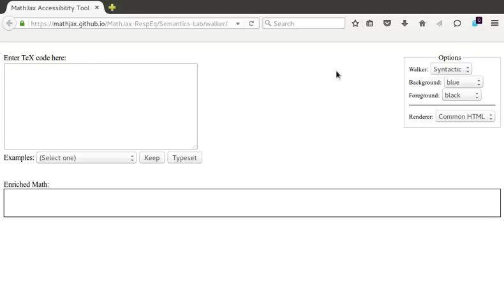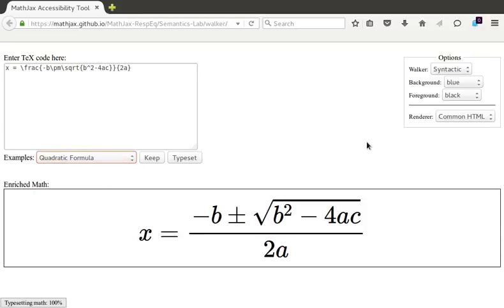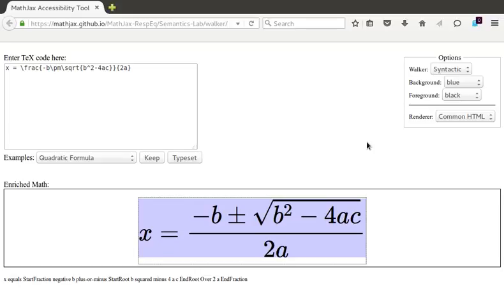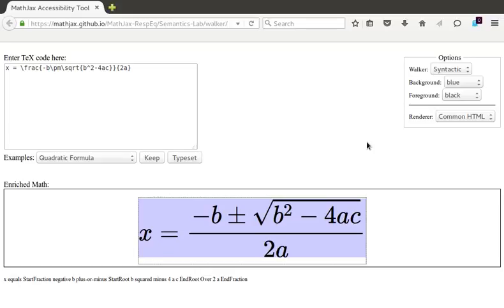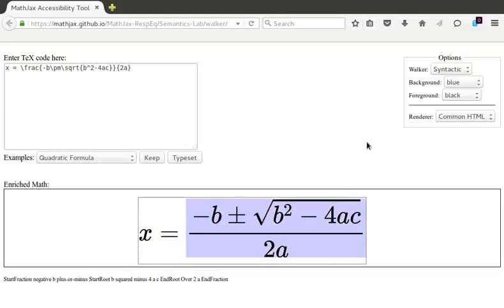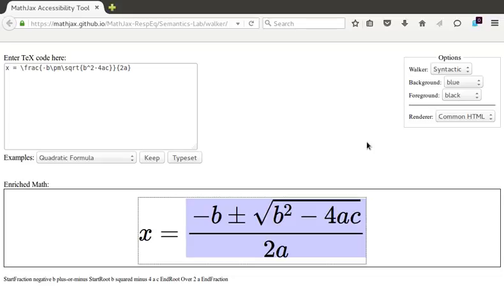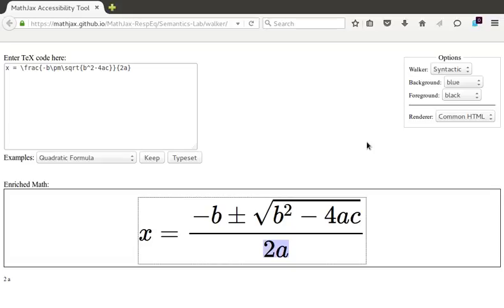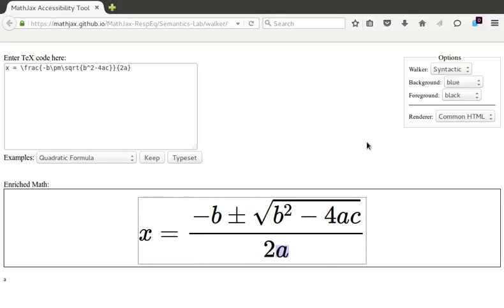MathJax a11y tool demo -- Orca with Firefox on Ubuntu 15.10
This is a short demo of our upcoming math accessibility tool.

This demo uses Orca with Firefox on Ubuntu 15.10.

Please note that this is work in progress; the first release is planned for the end of 2015.

Information on current test results for screenreader+browser+OS combinations can be found on GitHub